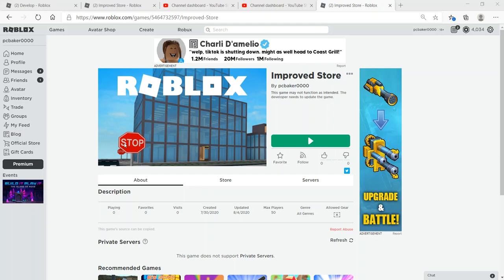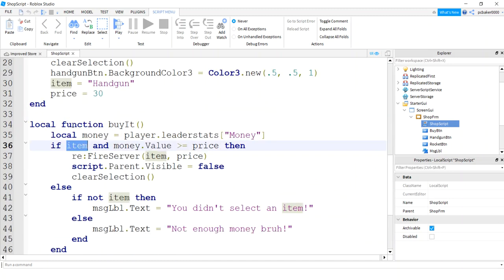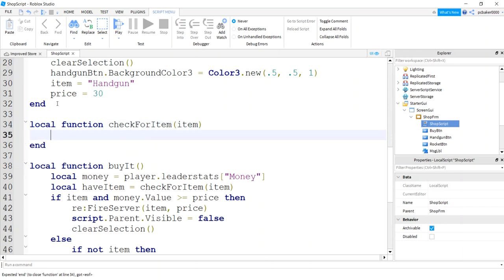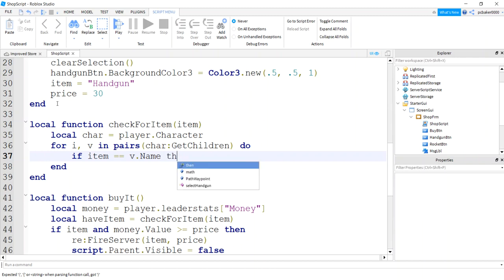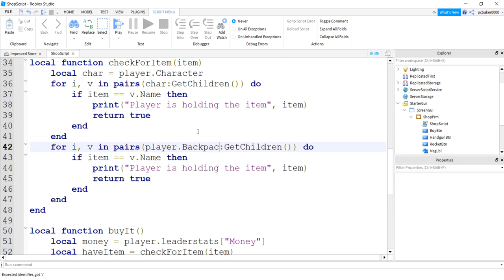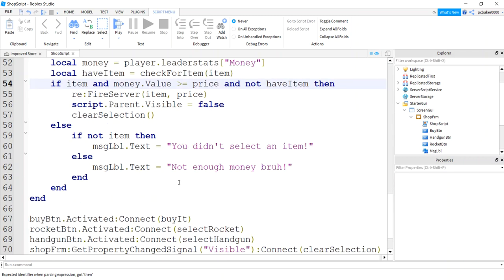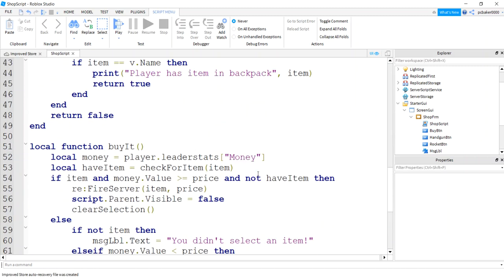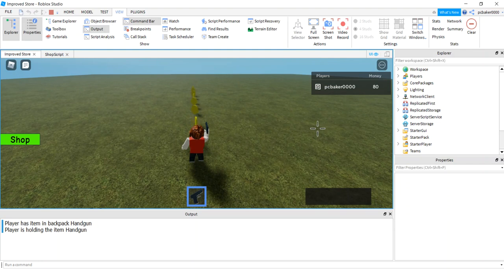Roblox Shop: Check if Item is Already Purchased (Simple Store Part 3)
In this Roblox programming video I expand the simple store from the last video by adding a check to see if the player already has the item.  You can download the game from this starting point at: